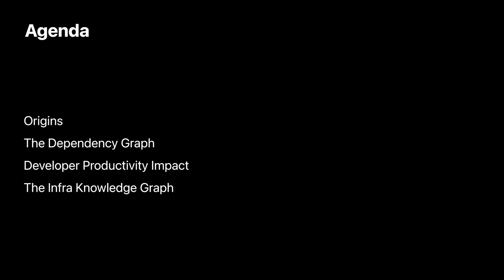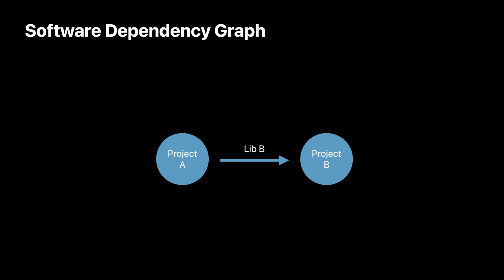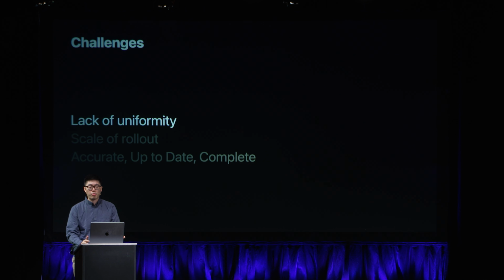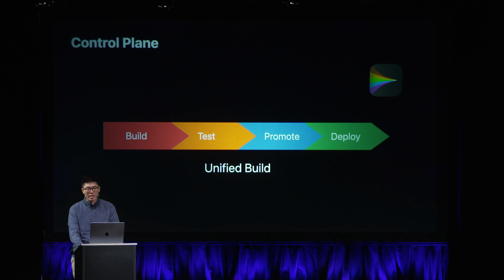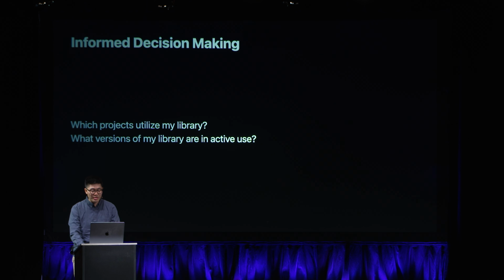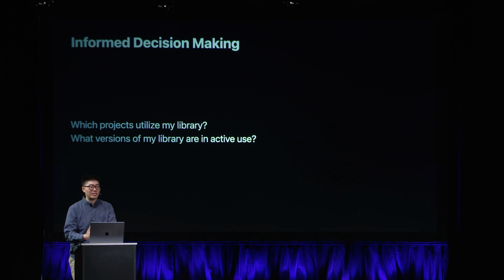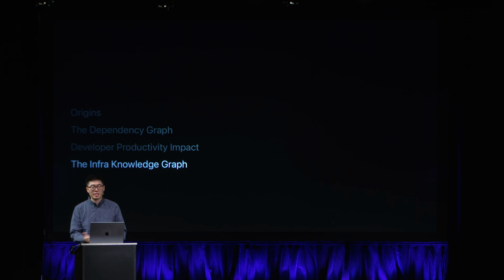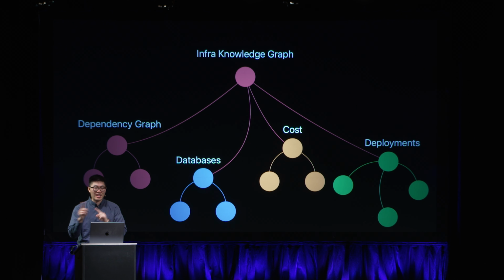The Dependency Graph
Henry from the Apple Maps team shares how they solve dependency hell, at scale. If you’re interested in SBOM (software bill of materials), Dependency analysis/graphs, and DPE for microservices, this is the talk for you. Pro Tip: The automated dependency updates across many projects is especially interesting.

Explore more videos and register for this year's DPE Summit